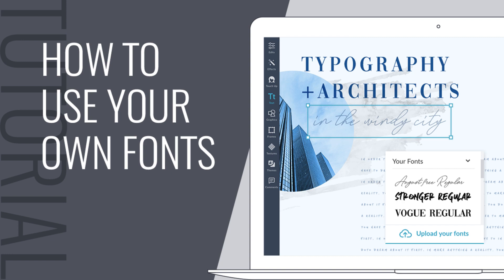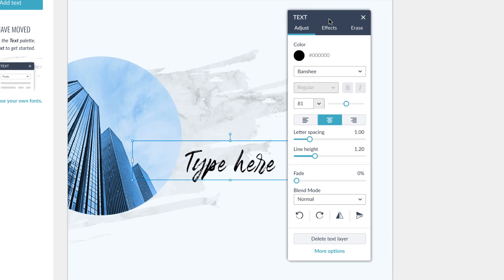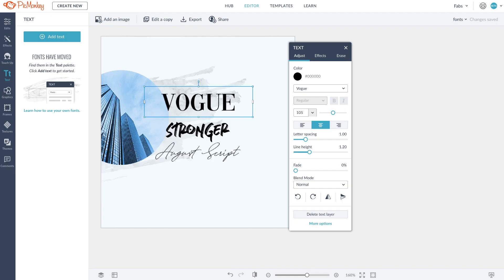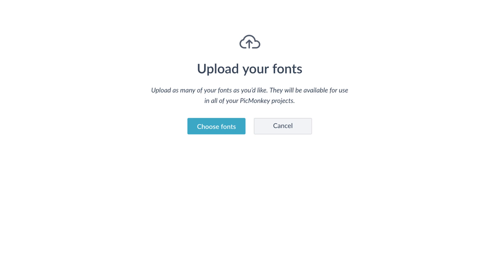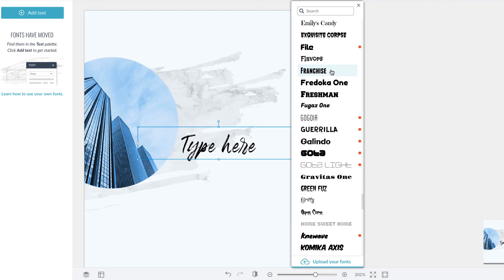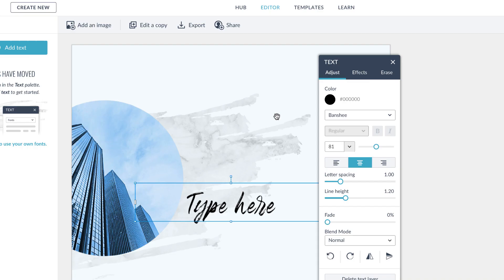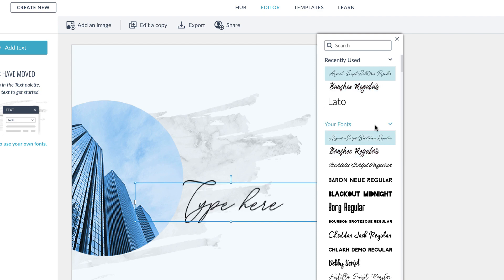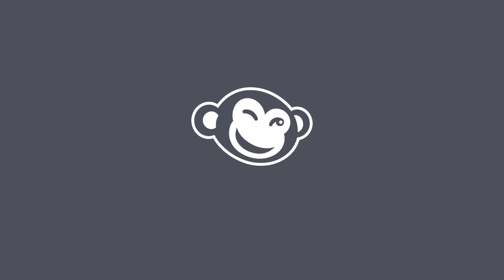How to Add Your Fonts in PicMonkey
Uploading your fonts to PicMonkey takes just a few clicks.

1. Click the Text tab in the tall blue bar on the left.

2. Click the Add text button at the top of the screen—the Text palette will appear on the side of your image.

3. Scroll to the very bottom of the font list and click the Upload your fonts  button.

4. Follow the instructions that appear in the panel for finding where the font is stored on your computer. PicMonkey detects your operating system, so the instructions will be customized for Mac or PC. You’ll also be shown how to copy the font file to your desktop and open it in PicMonkey.

Once you’ve done that,  you’ll see it in the font drop-down list, under “Your Fonts.” Any time you log in to PicMonkey, on any computer, your unique font will be available.